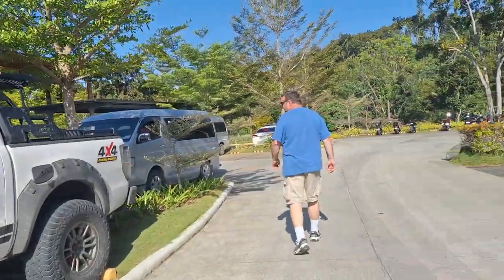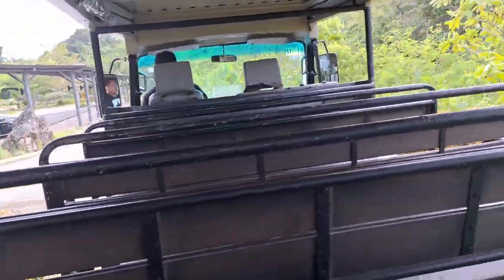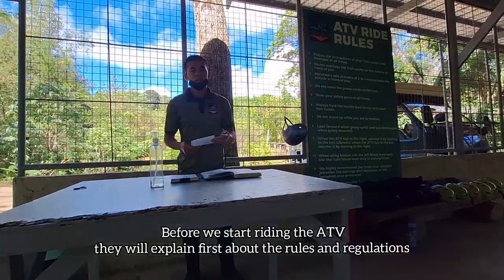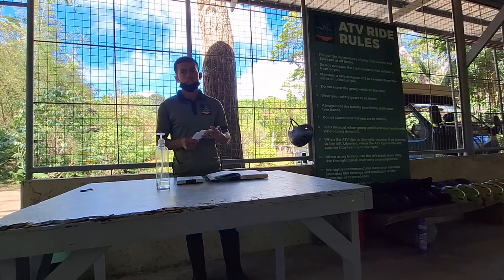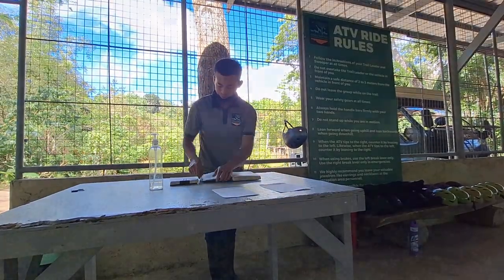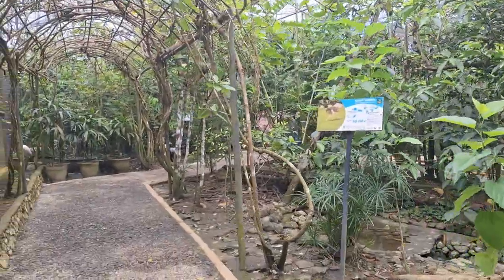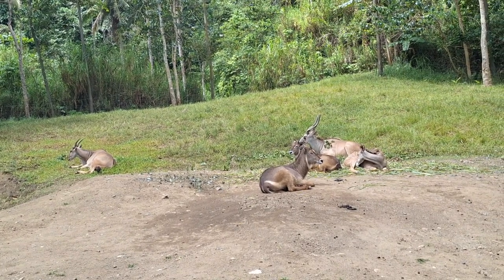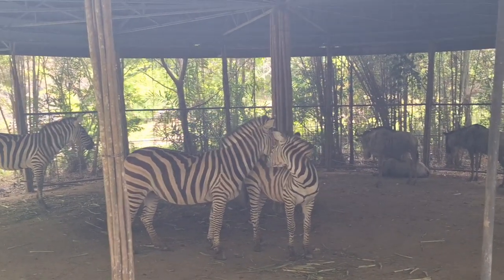MUST VISIT | CEBU SAFARI AND ADVENTURE PARK | CARMEN CEBU PHILIPPINES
Cebu Safari And Adventure Park located at Carmen Cebu Philippines.  The entrance fee cost 1000pesos for weekdays (adults) and for weekends it cost 1200pesos
And for the Child or kids they based on the height.